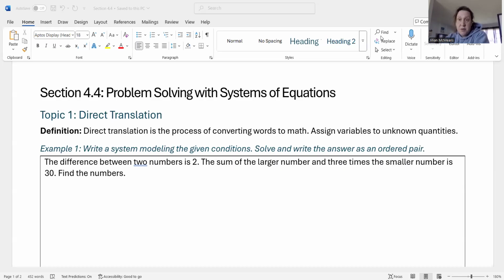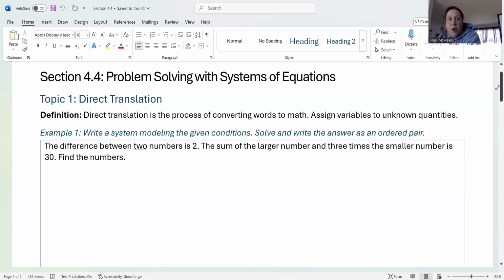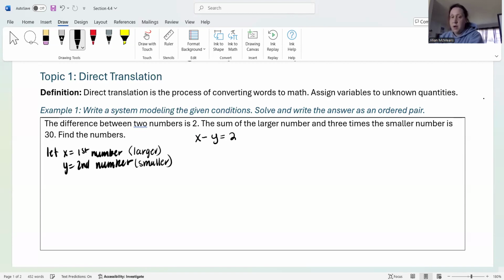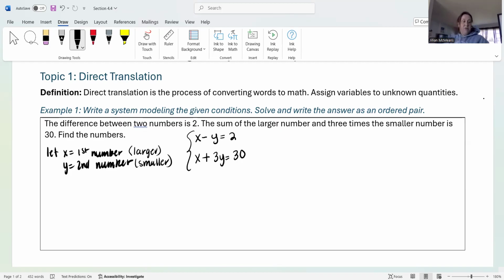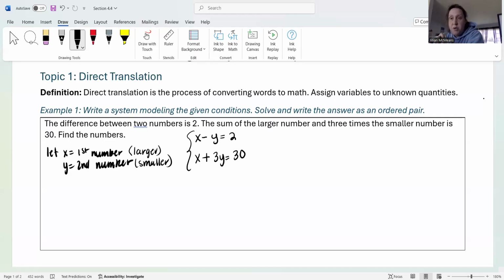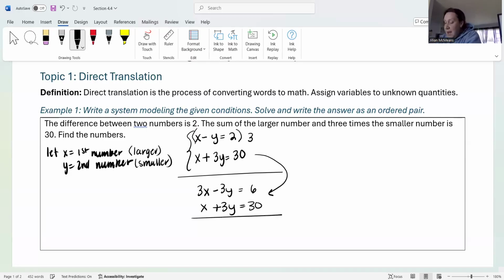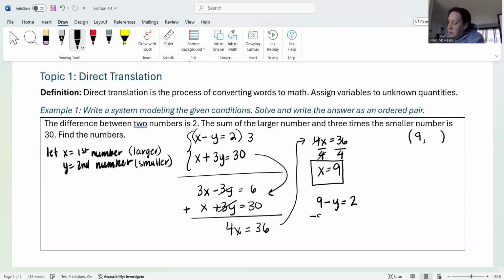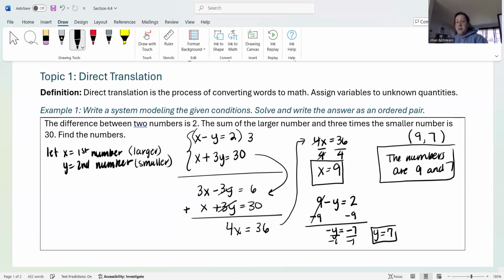M35 Section 4.4 Topic 1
Introduction to Direct Translation with Systems of Linear Equations in Two Variables